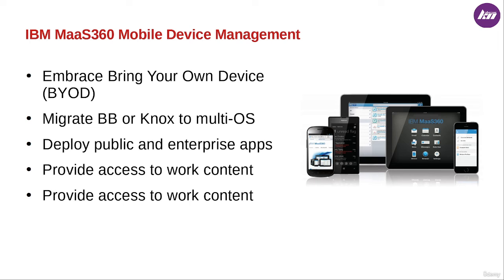Part 2-Overview of a Mobile Device Management System